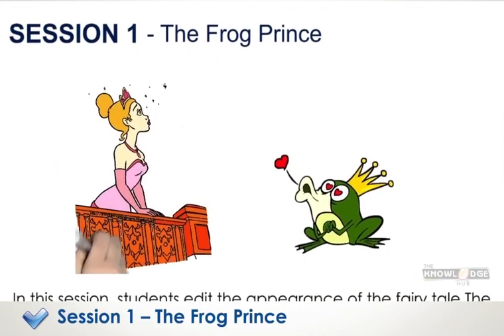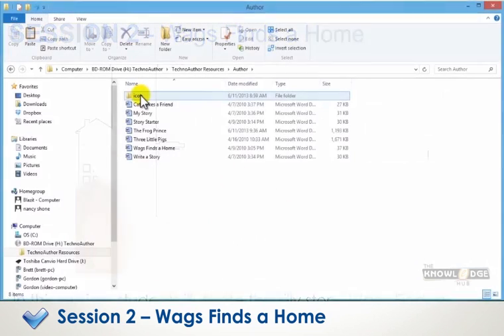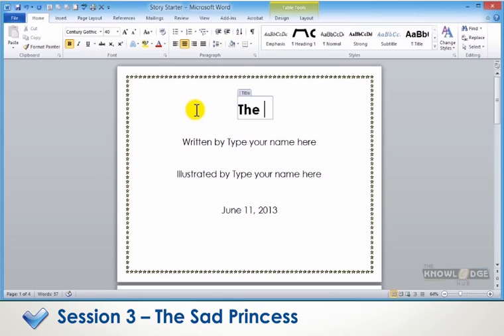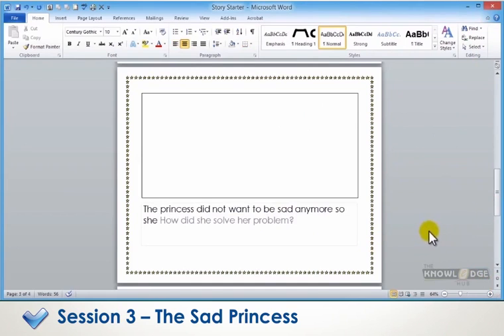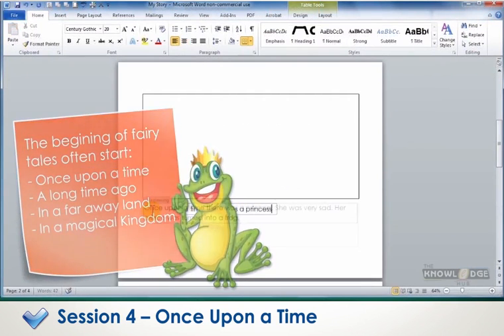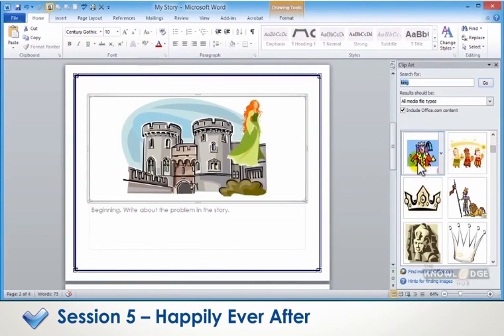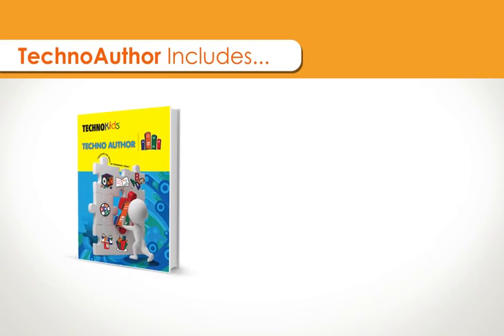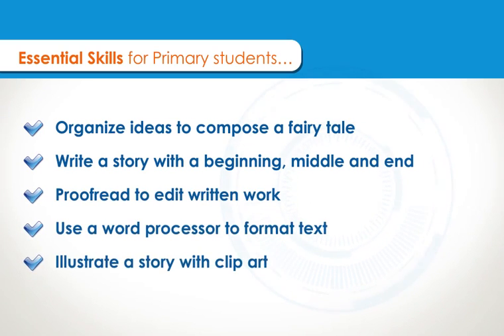TechnoAuthor promo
Write, edit and illustrate fairy tales using simple Microsoft Word templates. Use a planner to organize ideas.